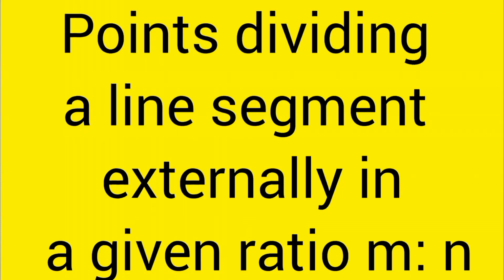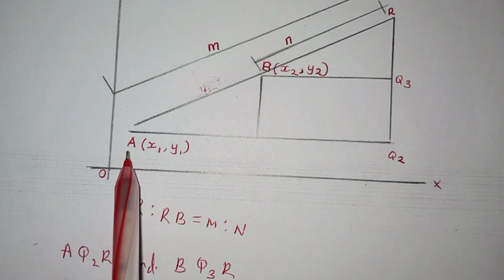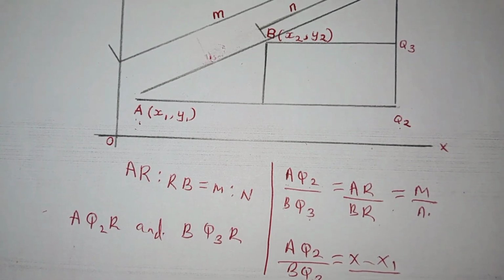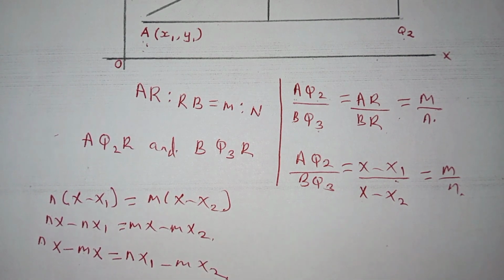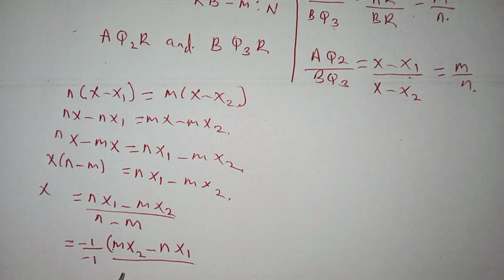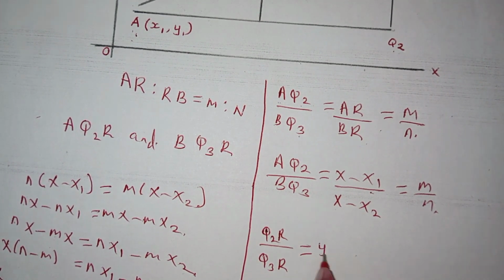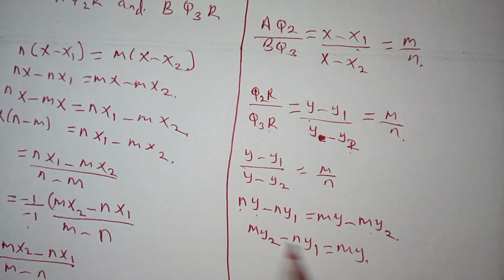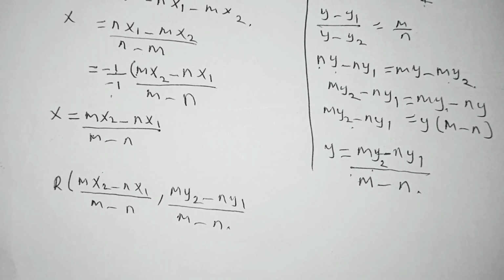derivation of a formula in a line segment#analyticalgeometry